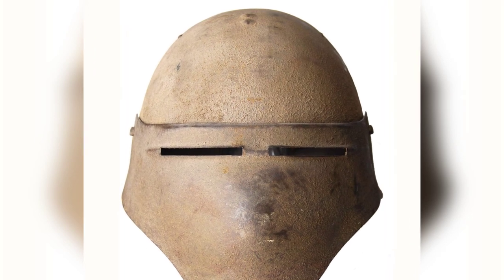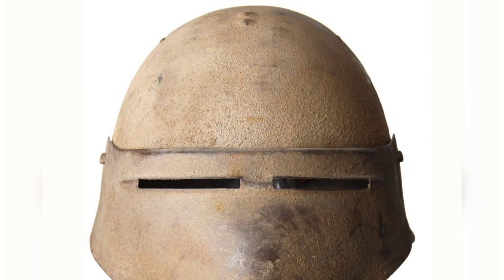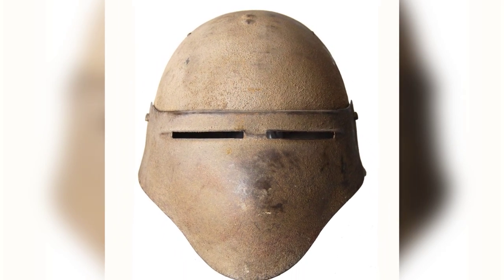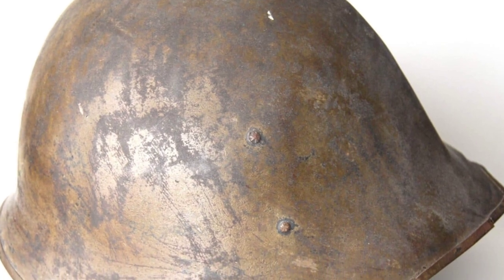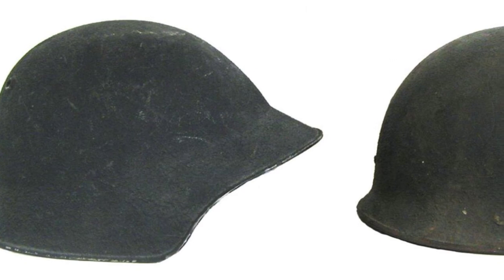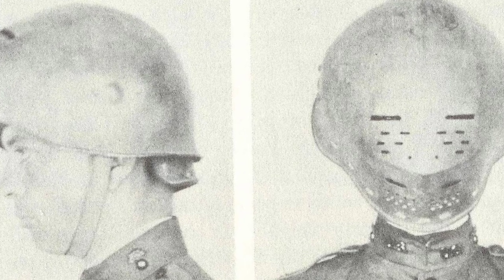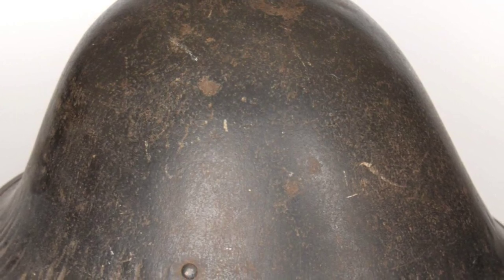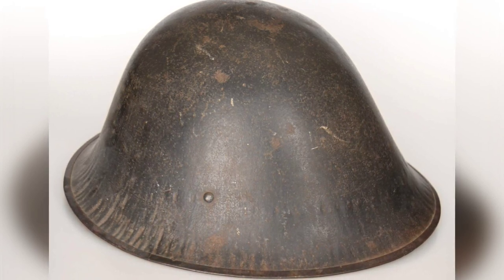America’s Experimental Helmets of World War I: SkunkWorks in the Trenches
This video provides a comprehensive overview of America's experimental helmet development during World War I, shedding light on the lesser-known efforts to develop a superior helmet for U.S. soldiers. It explores the role of Dr. Bashford Dean and his contributions to the experimental helmet program, while also debunking some of the myths and tall tales associated with the development of the helmets. The video highlights the various models of experimental helmets, their designs, and the challenges faced in creating a helmet that could effectively protect soldiers on the battlefield.

e03c